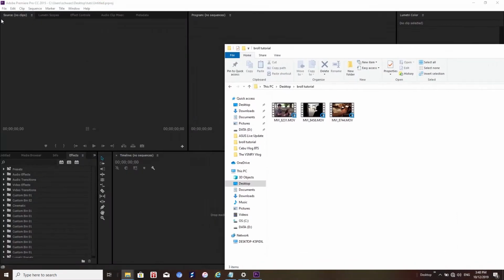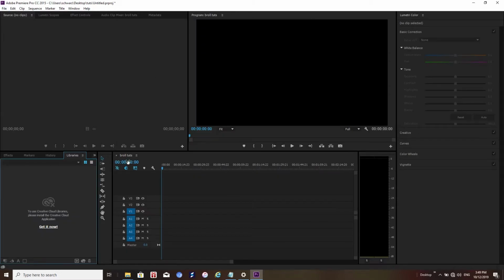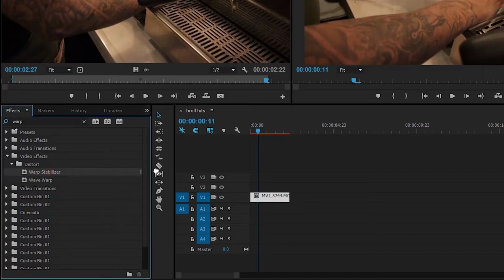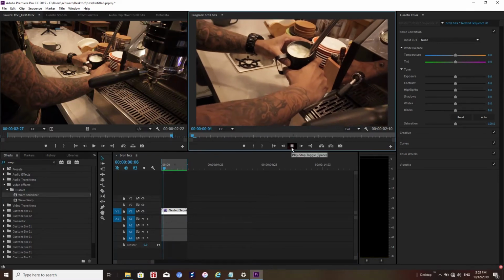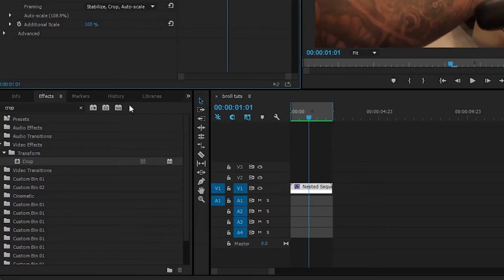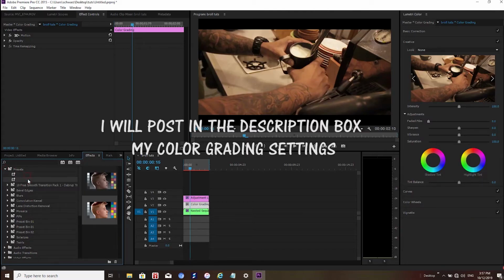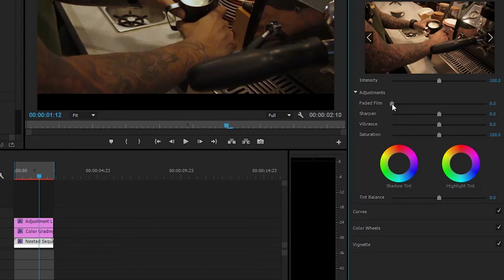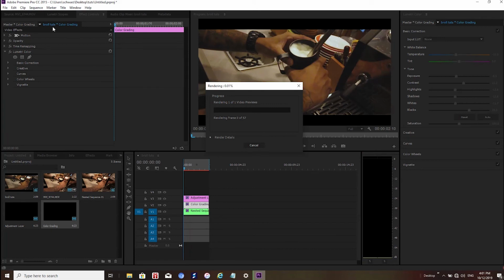HOW TO EDIT CINEMATIC VIDEO IN ADOBE PREMIERE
Leave your questions in the comment section and I will see to it to answer it.
*TUTORIAL ON HOW I SHOOT MY B-ROLL WILL BE UPLOADED ON THE NEXT VIDEOS TO COME*
My br-roll template settings:

*** Official B-Roll Color Grade ***

For the adjustment layer:

Basic Correction -
Temperature: -25.0
Exposure: -0.5
Contrast: 5.3
Shadows: -35.0
Blacks: -10.0

Creative-
Faded Film: 30

Video It Self:
Curves, Hue Saturation" Up and almost in the circle